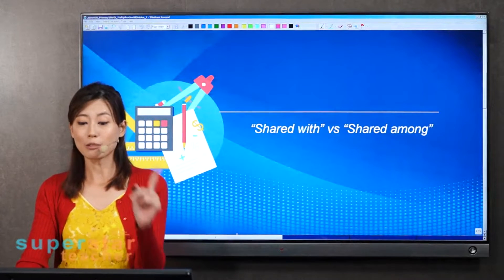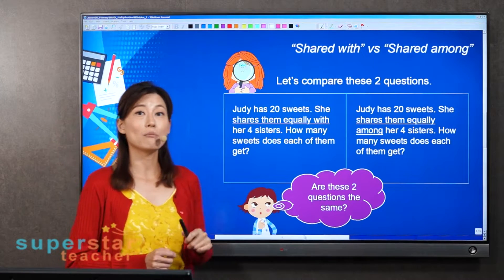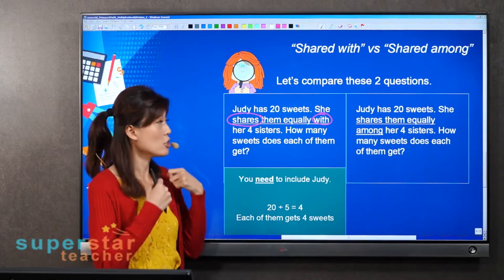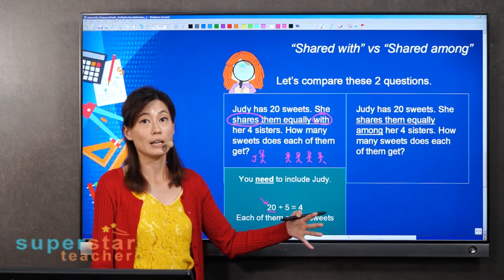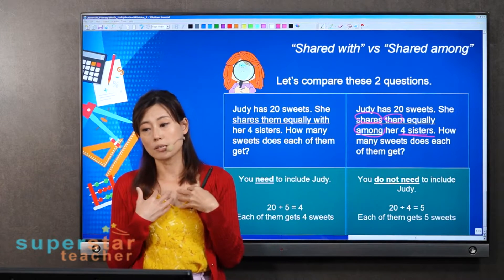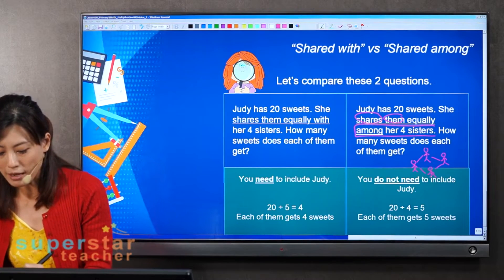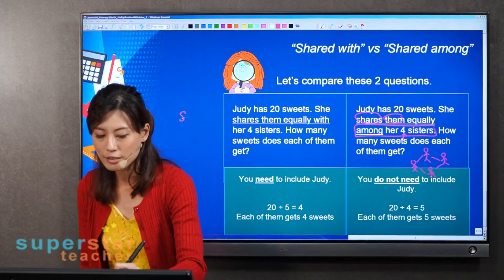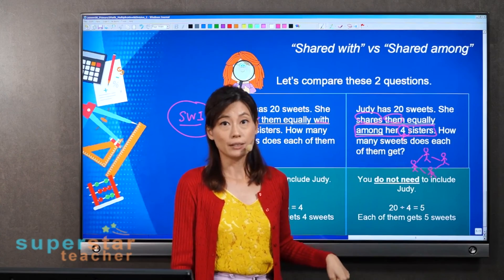Same But Different | Episode 1 | Shared With vs Shared Among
This is the first episode of Same But Different, a series where our teachers will be comparing similar terms often used in Mathematical questions.

Despite being basic mathematical concepts, "Shared with" and "Shared among" are two terms that can be easily mistaken for each other.  Being able to differentiate between the two makes it easier for us to understand and solve related problem sum questions.

Consider using these tips by Mrs Phua to tackle similar questions that you may come across in the future!